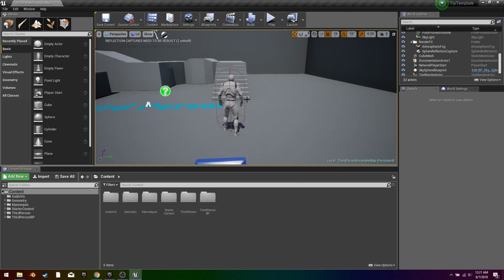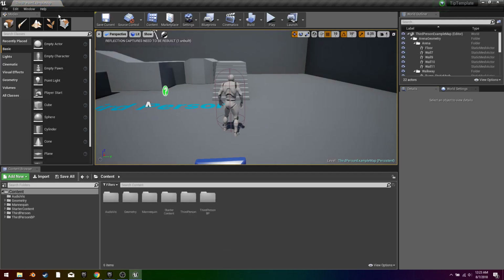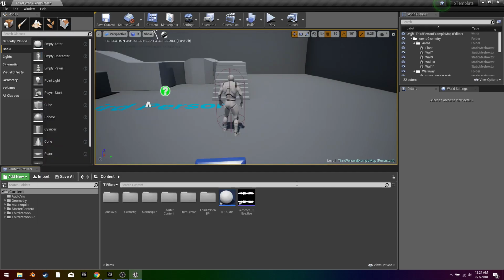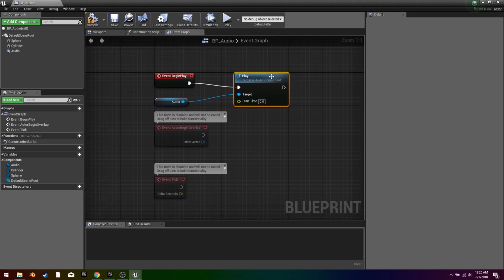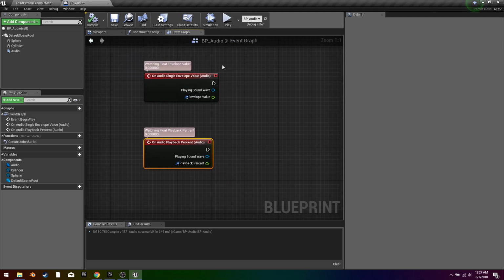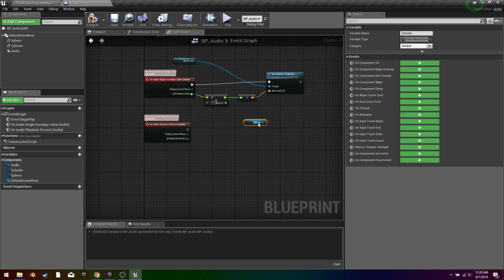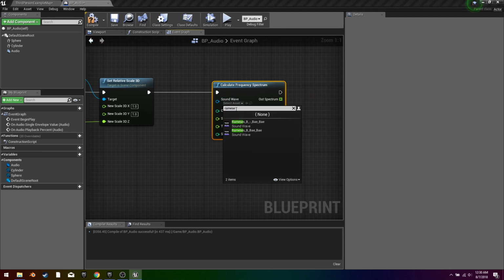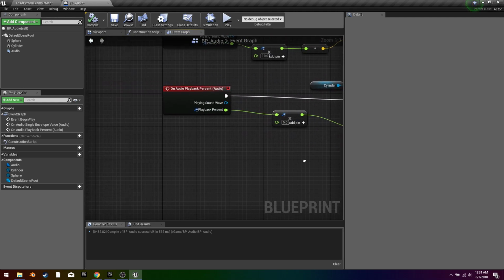Unreal Engine 4.19 - Audio Visualization Plugin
Quick tutorial on getting audio visualization working in Unreal Engine 4.19